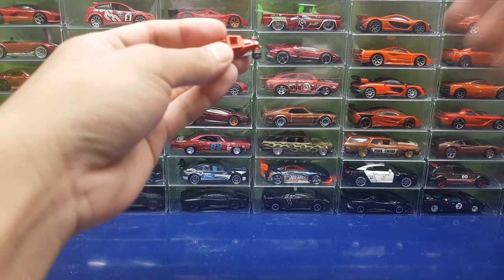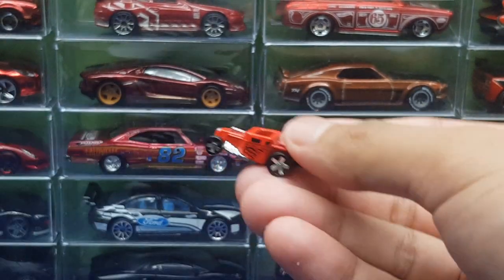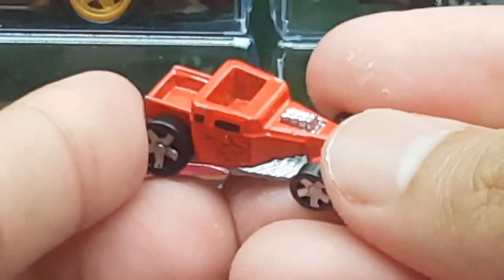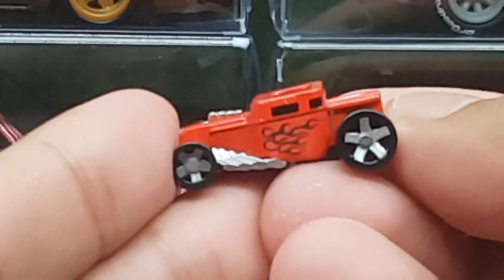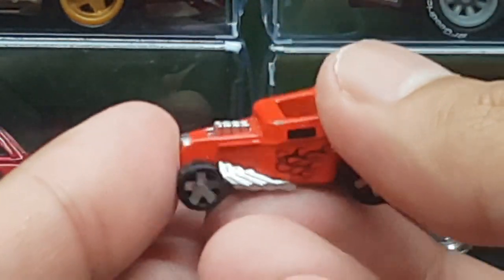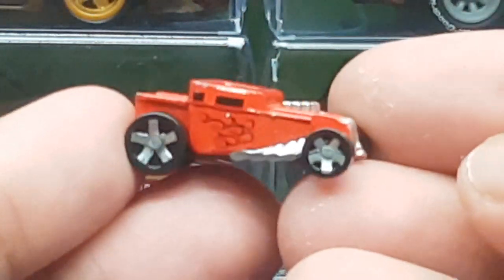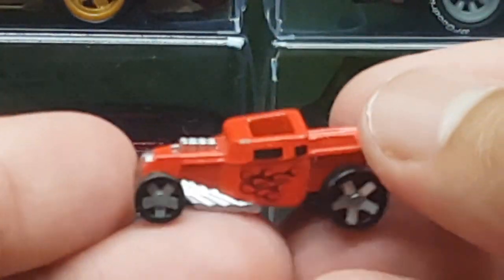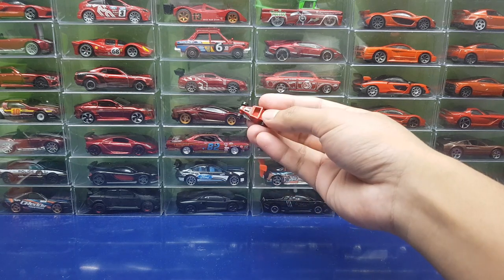Reviewing A Car But It's The Size Of Your Peepee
goteem